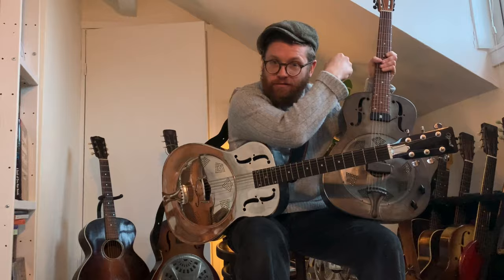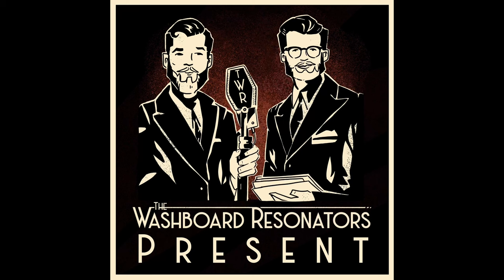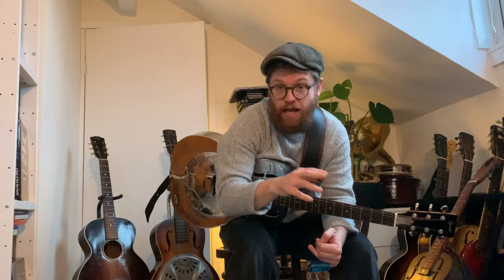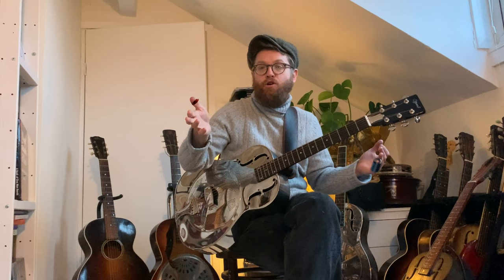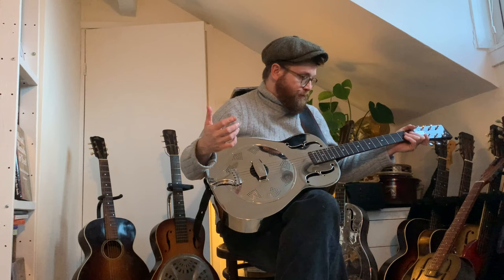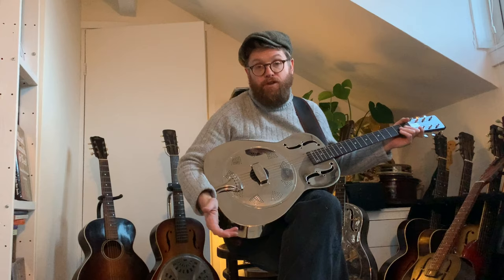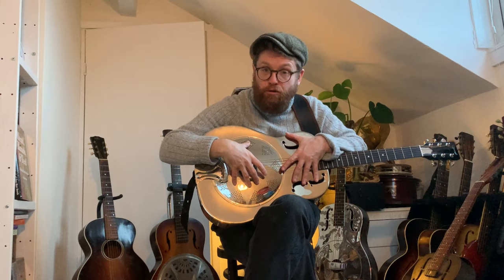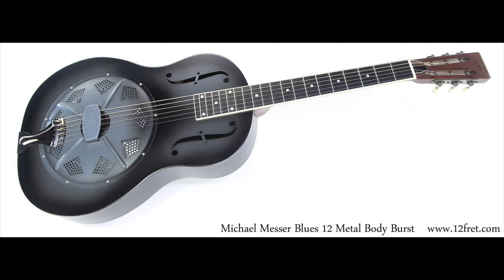Cheap Far East Resonator vs USA National Resonator - Comparison Video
Compare a far eastern resonator with a genuine USA made one.

This Ozark branded Korean made resonator is like many of the china made guitars that come out of the same couple of factories.

This is your chance to hear and see what a cheaper generic resonator sounds like and then also compare it with a real vintage 1935 National Duolian.

Don’t forget to check out our podcast ‘The Washboard Resonators Present…’ on the YouTube playlist or every podcast platform.

Personal links;